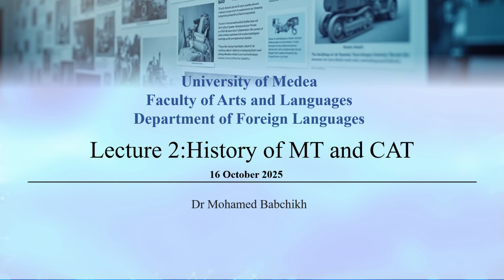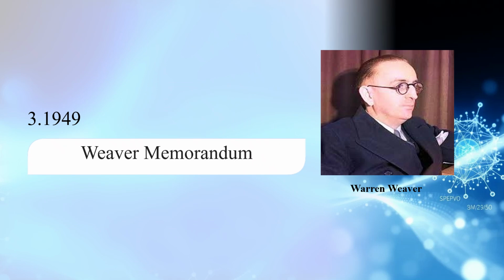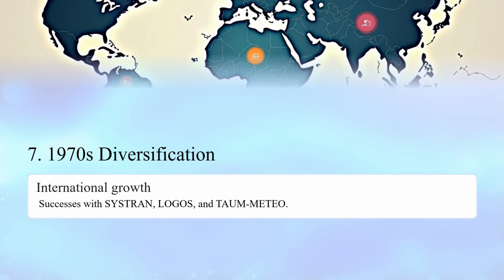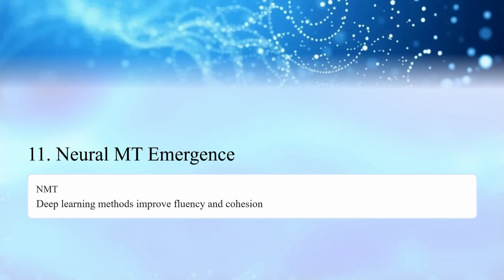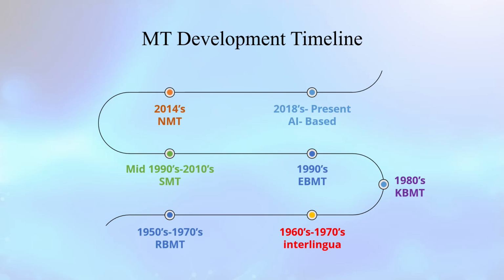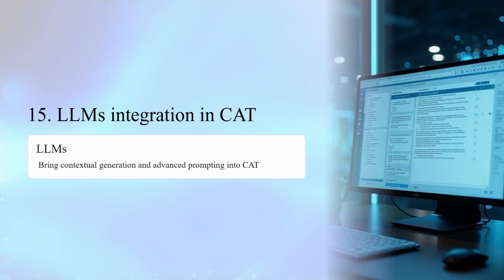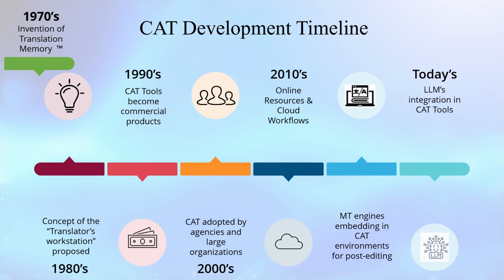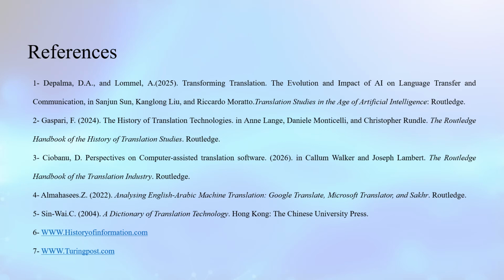History of MT and CAT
Lecture 2: History of Machine Translation and Computer-aided Translation